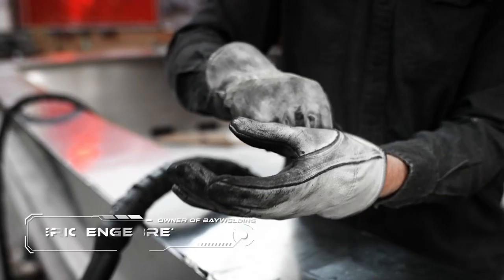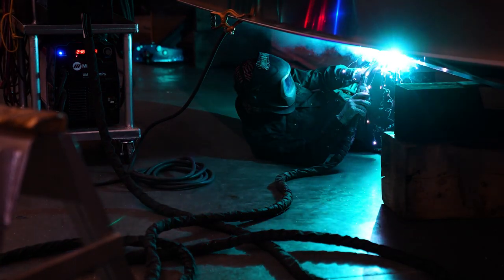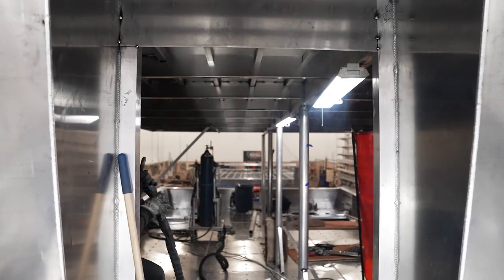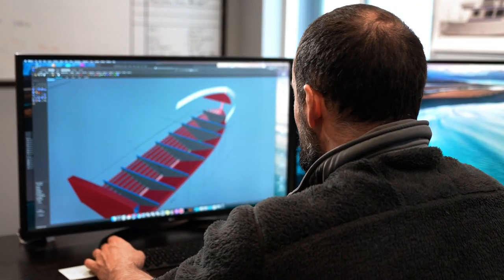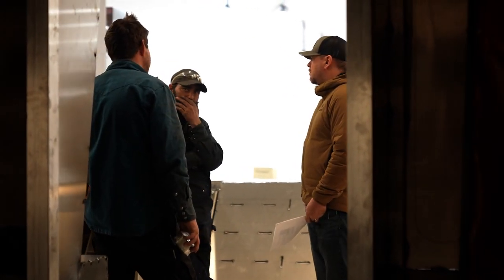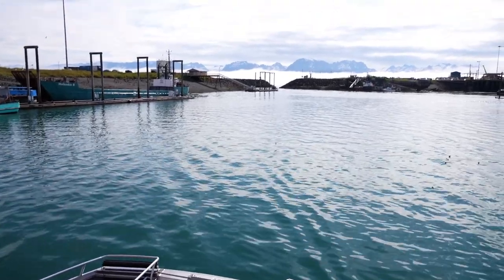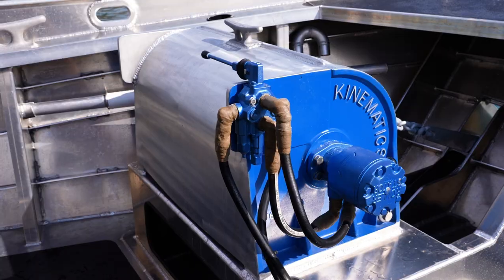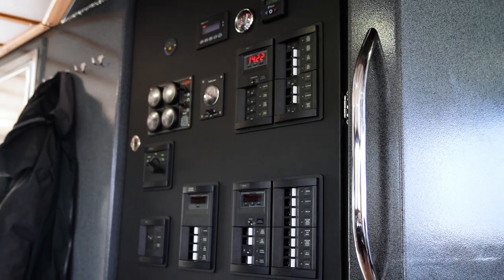Bay Weld Boats - Northern Exposure - 49ft Catamaran